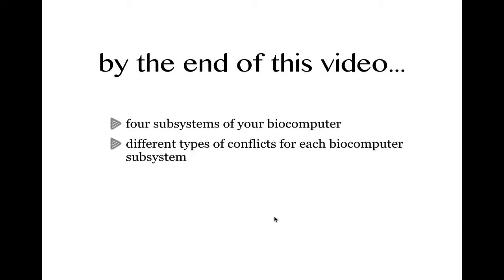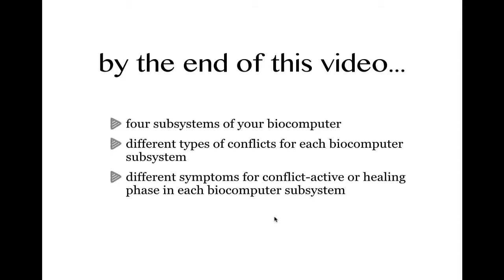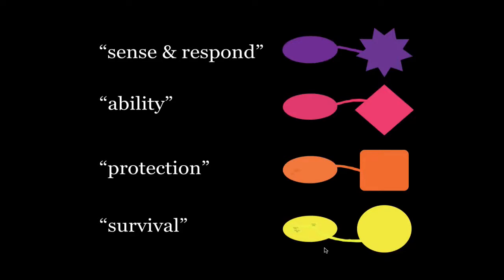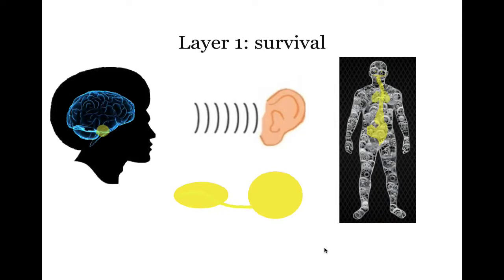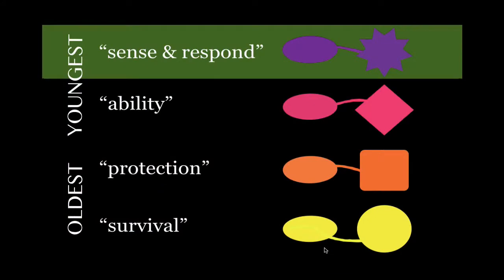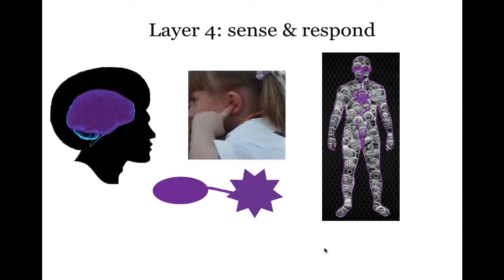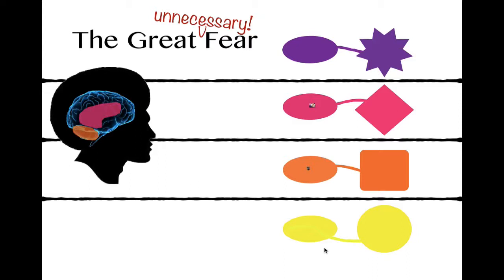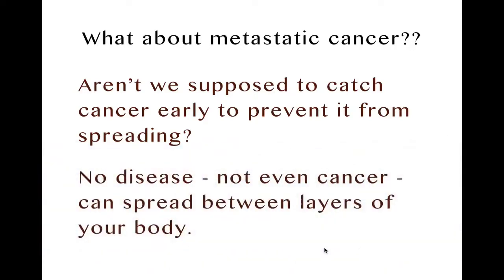The 3rd Natural Law of Healing: Relevance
How is your symptom relevant to your conflict?

It's the "Secret Anatomy Lesson" they don't teach at school. (Because schools have no idea)

What if you could understand the specific, intelligent, and meaningful reason for your symptom?

Our first reaction to health symptoms is usually fear because we assume symptoms mean that our bodies are "broken." And we assume that symptoms mean our bodies are broken, because we view our bodies in a grossly oversimplified way.

The human mind-body system - your "biocomputer" - is so exquisitely complex that it would make the biggest supercomputer on the planet look like a toy.

But if you had a simple way of knowing exactly what part of your body is producing the symptom, wouldn't that take away a lot of the fear?

In my personal experience, this knowledge absolutely does take away the fear. Completely. And I had panic disorder, so I was afraid all the time.

Knowing the exact conflict that's causing your symptom is a huge part of the cure for your symptom.

When I discovered the 3rd Natural Law of Healing, I stopped being afraid of what my body was doing. I also began to resolve my symptoms much faster than before ...or even avoid them altogether.

The 3rd Natural Law of Healing says that everything your body is doing is relevant, appropriate, and totally under control. Nature makes no mistakes.